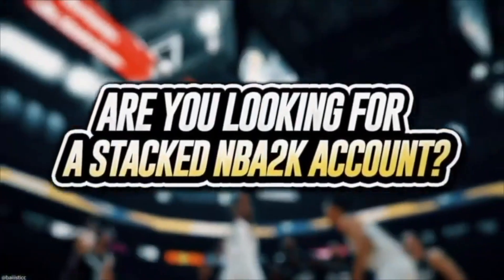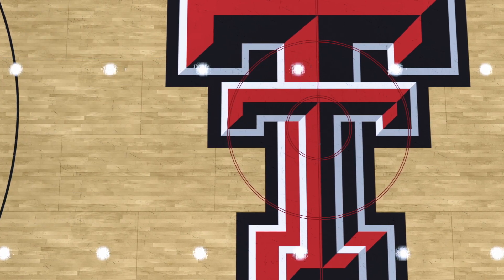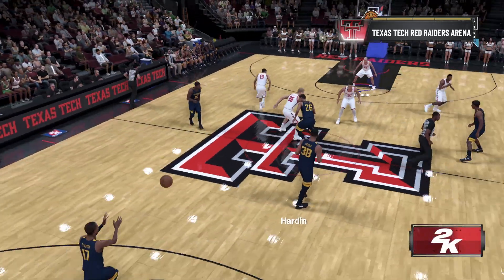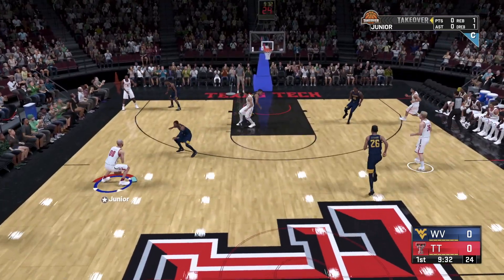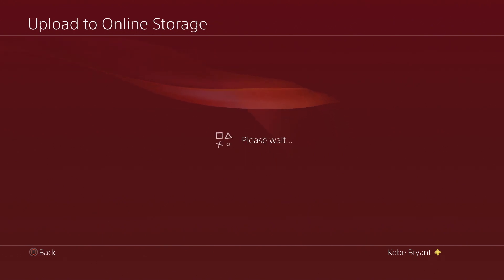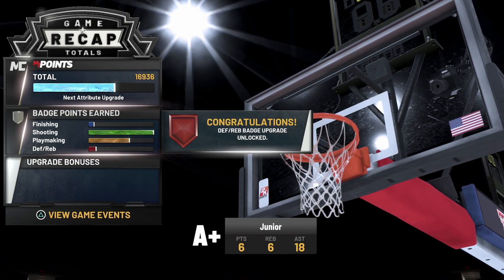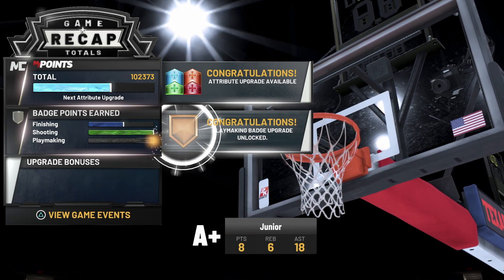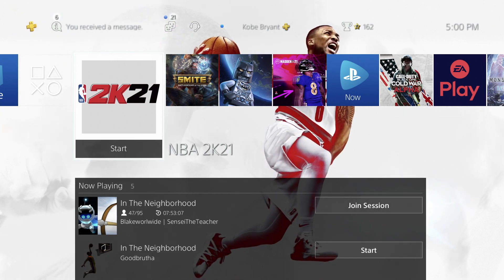*NEW* NBA 2K21 UNLIMITED BADGE GLITCH!AFTER 1.04!MAX OUT ALL BADGES FAST!PS4 XB1